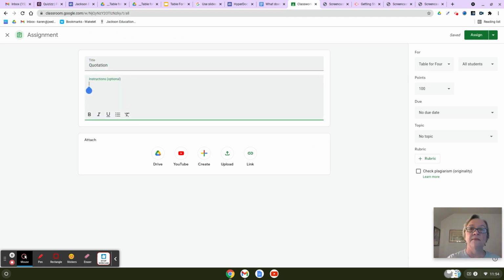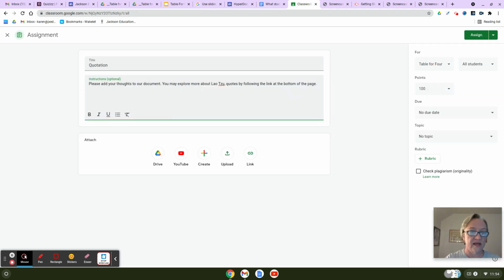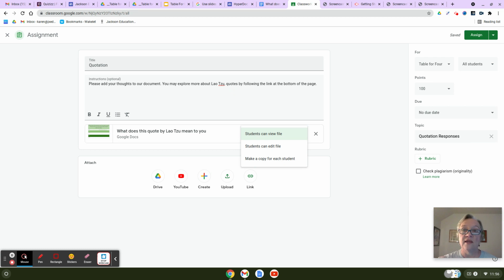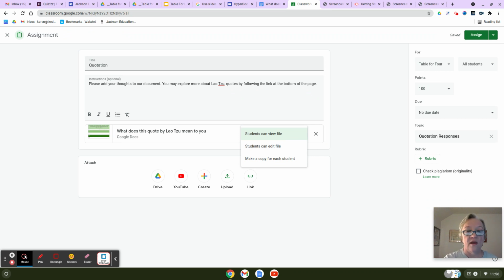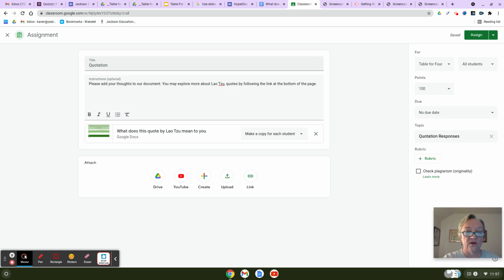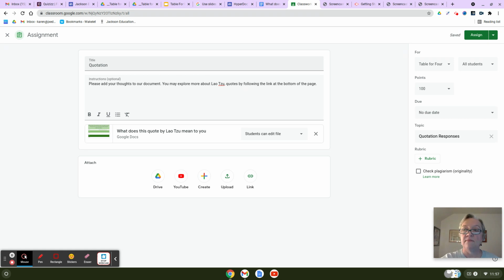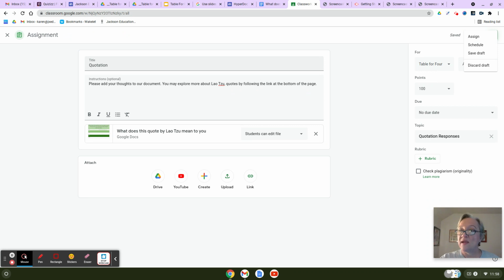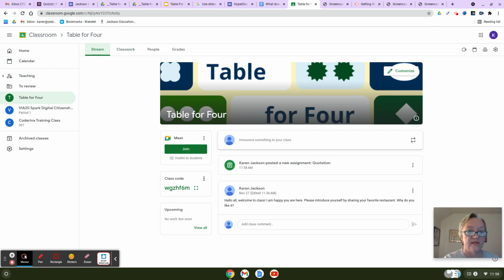Creating an Assignment in Google Classroom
This video goes along with slides 5 and 6 in our presentation about creating an assignment. The video can stand alone however.